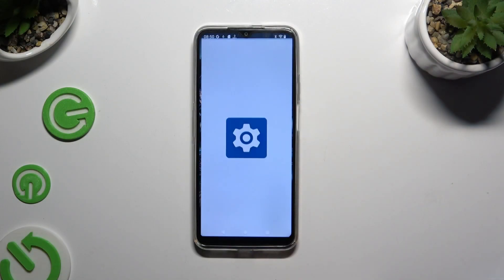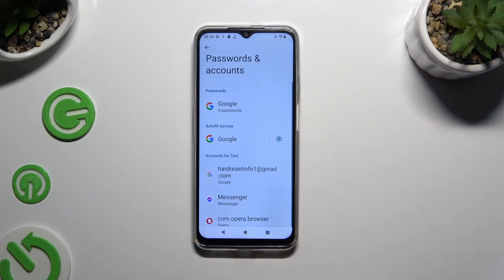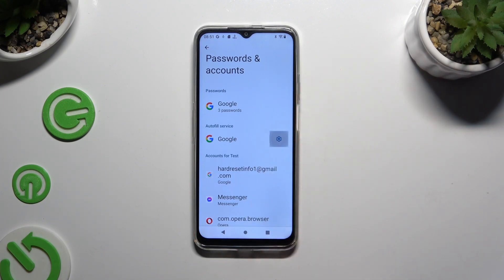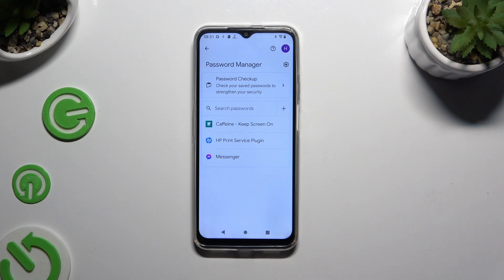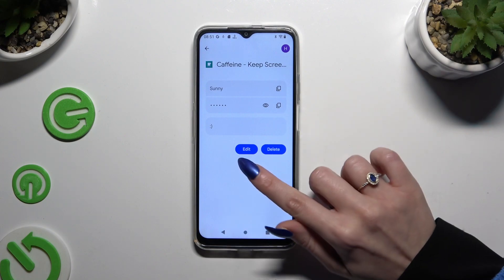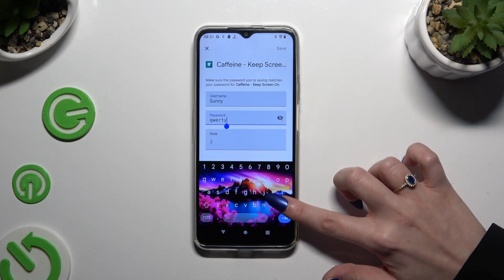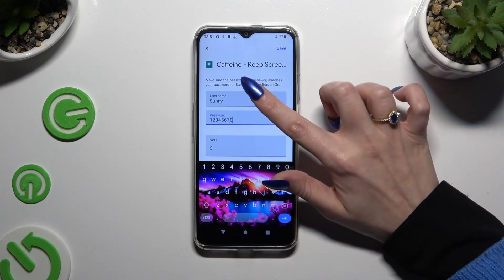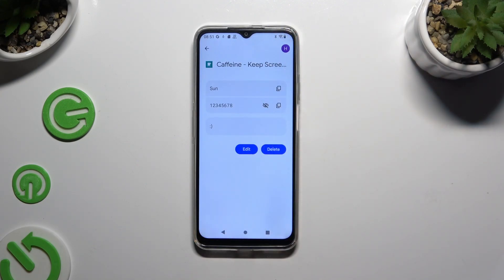How to Edit Saved Google Passwords Autofill on Cubot P80 Pro?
Find out more:
Editing saved passwords in Google Passwords Autofill on your Cubot P80 Pro allows you to update credentials for various apps and websites as needed. In this tutorial, we'll walk you through the process of editing saved passwords in Google Passwords Autofill on your device. Whether you need to change a password due to security reasons or update outdated credentials, mastering this feature ensures your login information stays accurate and up-to-date.

Why is it important to be able to edit saved passwords in Google Passwords Autofill on the Cubot P80 Pro?
Where can I find the saved passwords section in Google Passwords Autofill on my device?
How do I edit a saved password for a specific app or website on my Cubot P80 Pro?
Can I edit other details associated with saved passwords, such as usernames or URLs?
Are there any security measures in place to protect my saved passwords from unauthorized access?